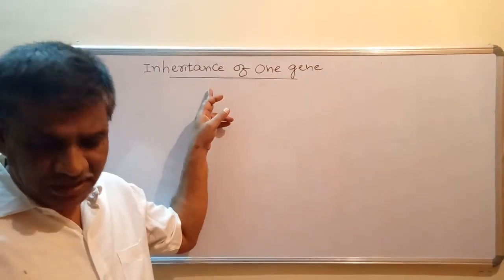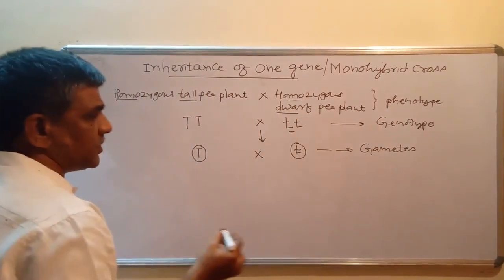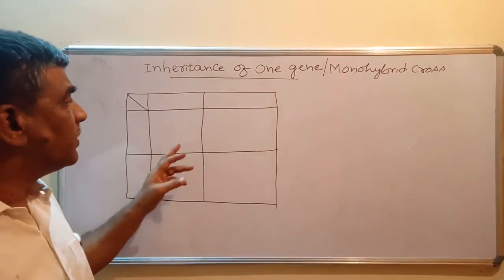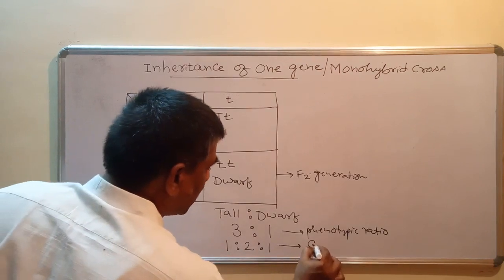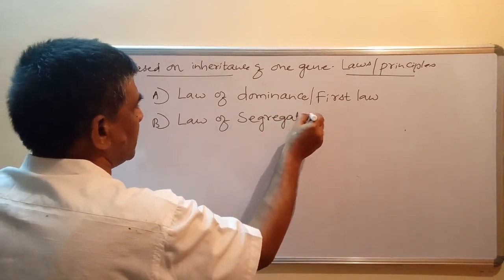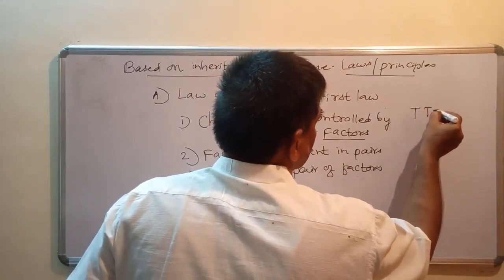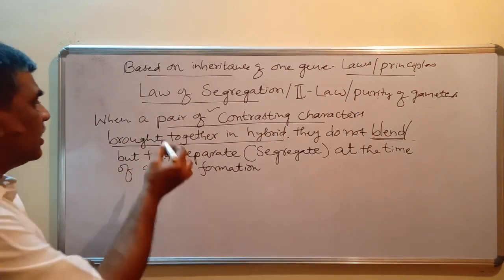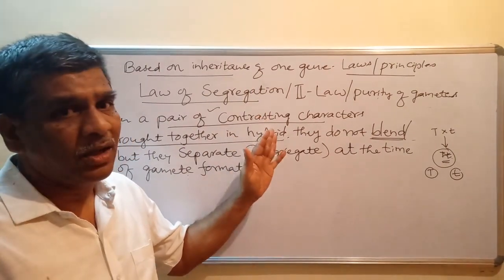chapter 2 Genetics and Evolution's, part- 3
TOPIC DISCUSSED
1.INTRODUCTION
2. DEFINITION OF GENETICS,INHERITANCE
                         &VARIATIONS
3. MENDEL'S LAWS OF INHERITANCE